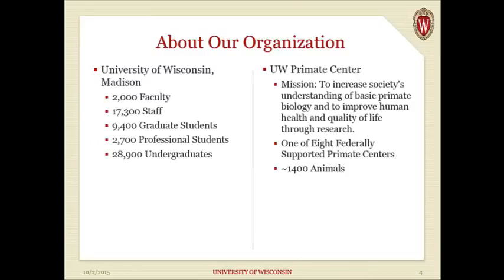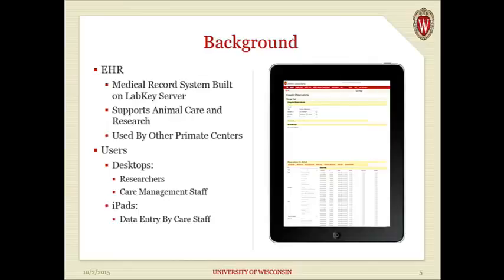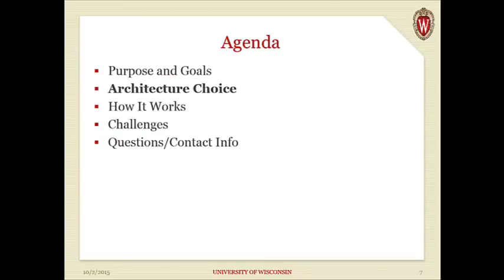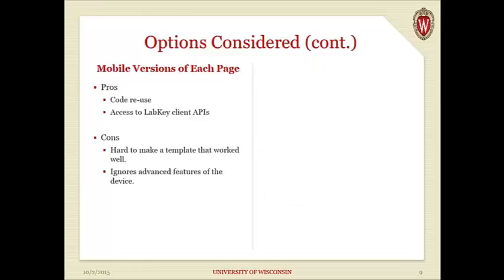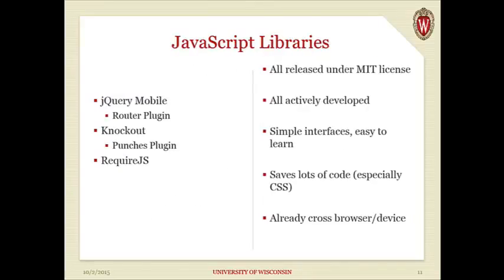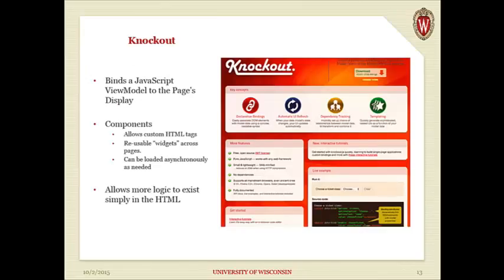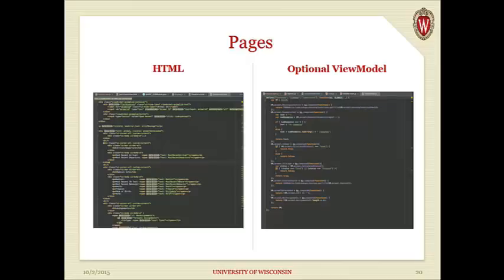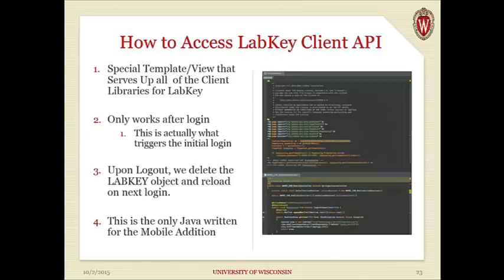Developing a Mobile UI for Electronic Health Records